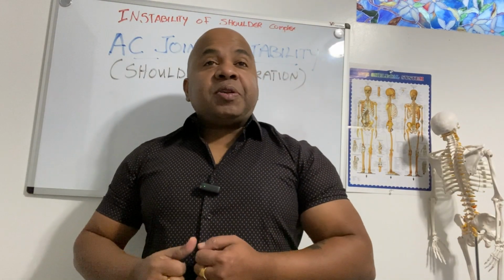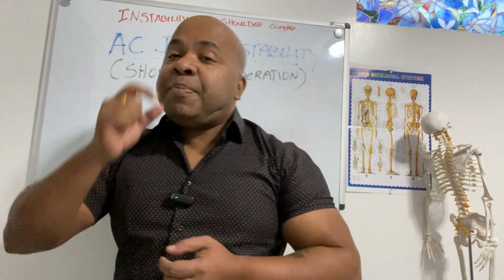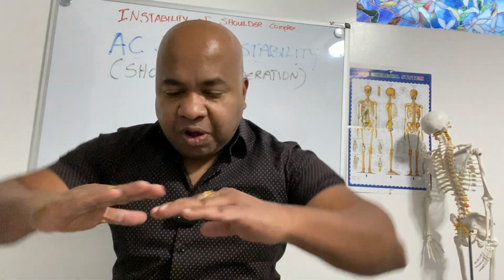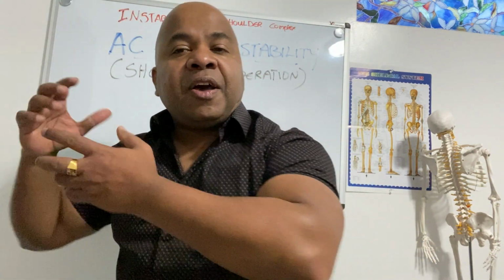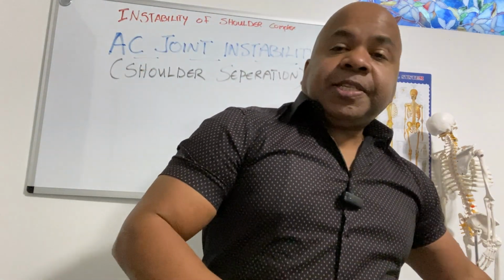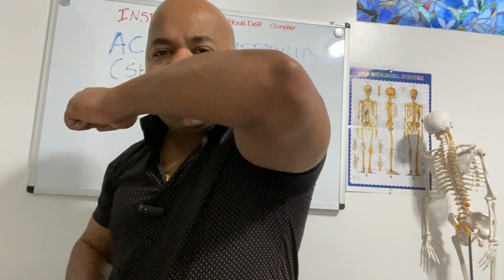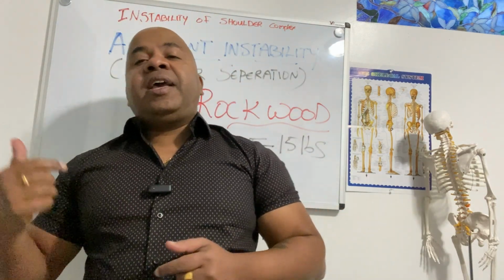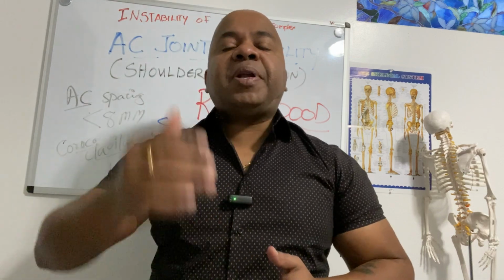Shoulder Seperation (AC Joint Instability) | DK TALKS